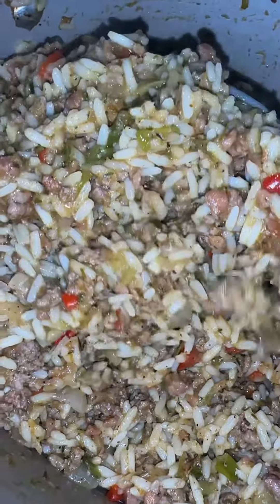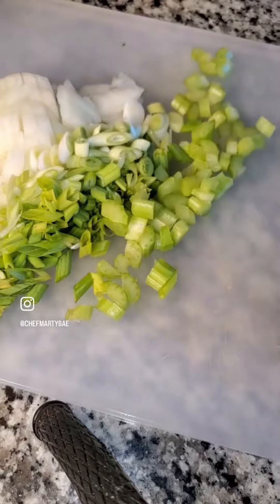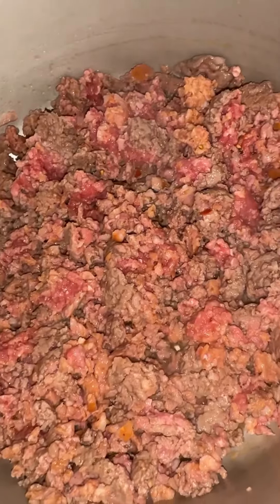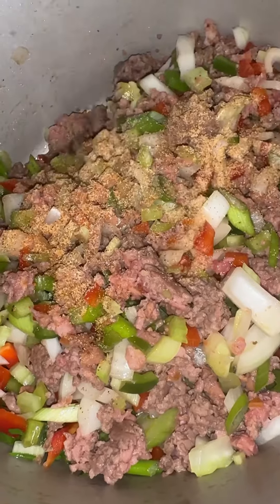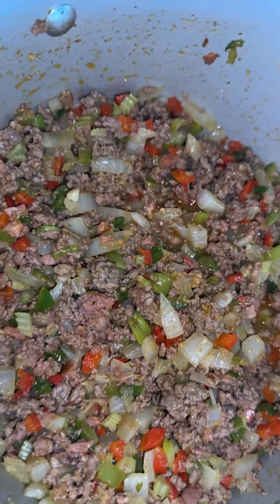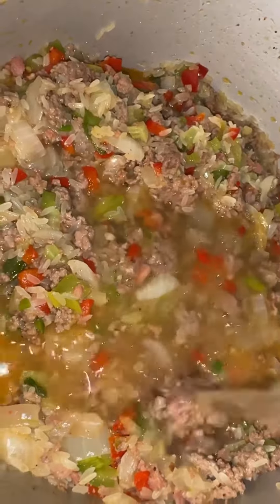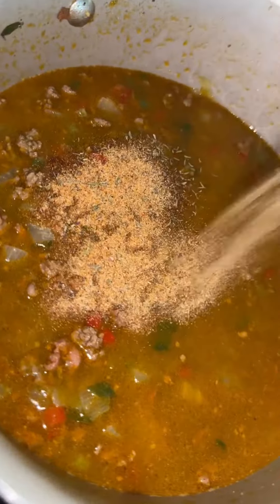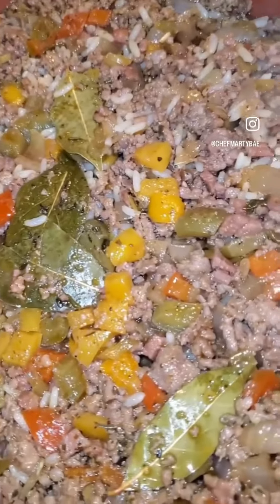⚜️Rice Dressing/Dirty Rice⚜️food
⚜️Rice Dressing/Dirty Rice⚜️

Ingredients:🛒🛒🛒
•1pd ground beef
•1/2pd ground sausage
•1 onion
•1/2 cup bell peppers
•2 Celery stalks
•3 Green onion stalks
•2 Garlic Cloves
•1 1/2 cup Parboiled Rice
•2 1/2 cups Chicken Broth
•1tbsp Worcestershire Sauce

Seasonings:
•Cajun Seasoning
•Onion Powder
•Garlic Powder
•Thyme
•Cayenne pepper (optional)
•Oregano
•Celery seeds (optional)
⭐️When using andouille sausage I removed it from the casing before chopping it up and adding it to the mix

⭐️Once you add your chicken broth to your rice mix and cover tightly and cook on medium low heat for 20-25 mins or until rice is cooked